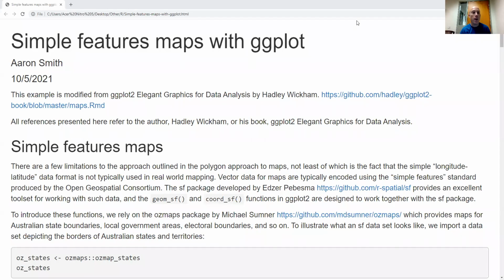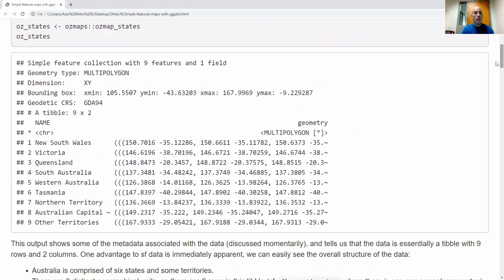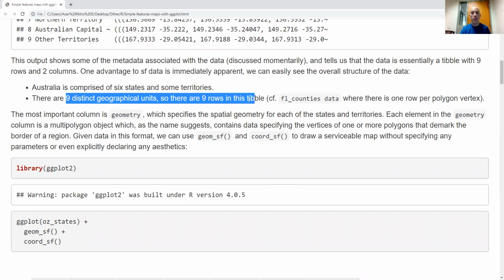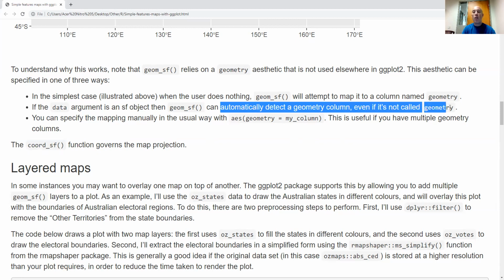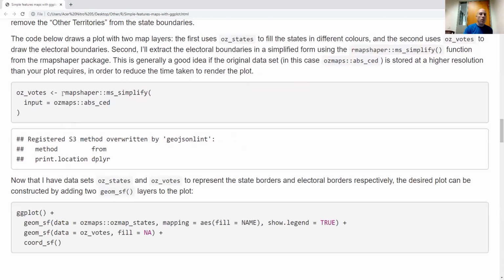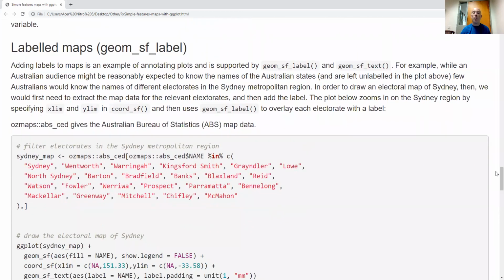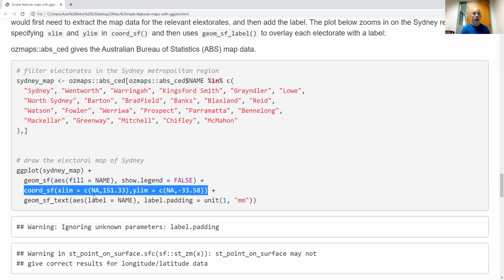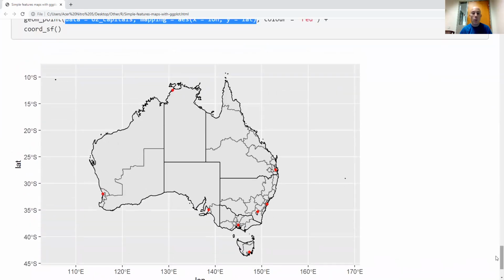Simple features (sf) maps with ggplot